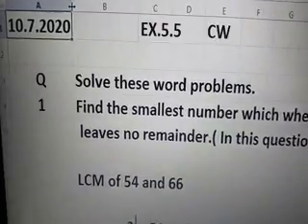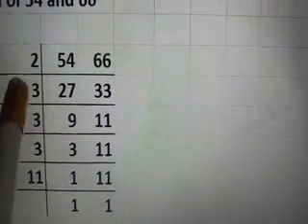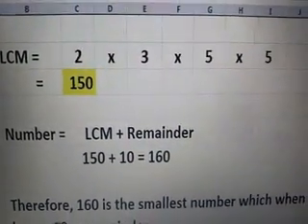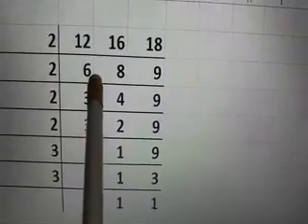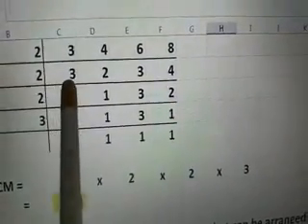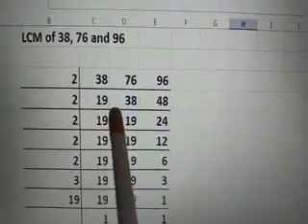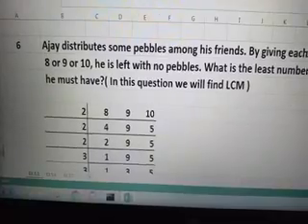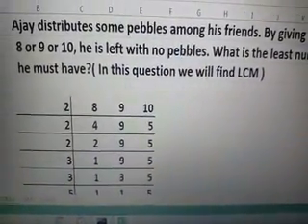LCM - FINDING LEAST COMMON MULTIPLE - WORD PROBLEMS | EXPLANATION OF EX.5.5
UCrvHTI6YJlQbDtpDhvYlf7A